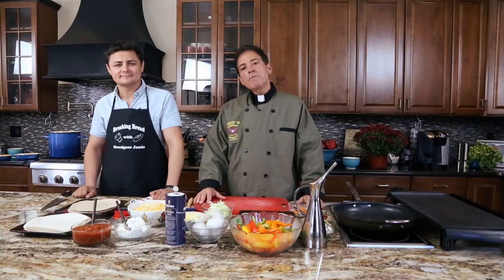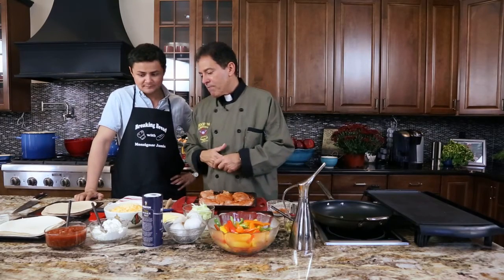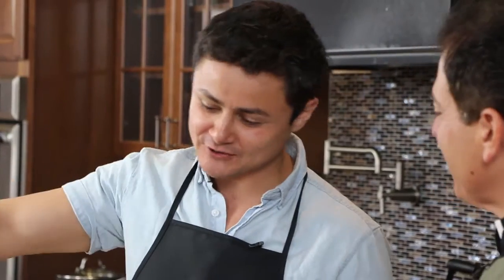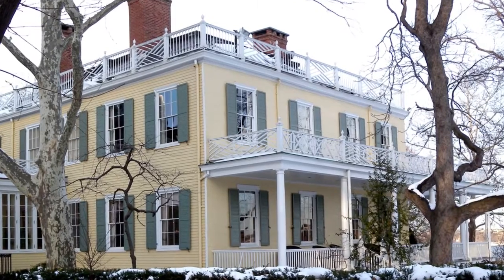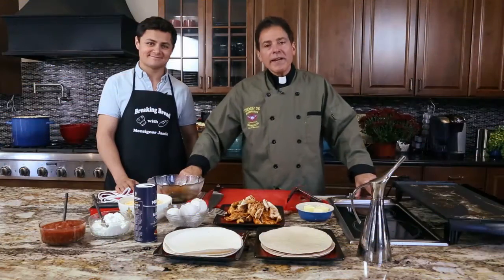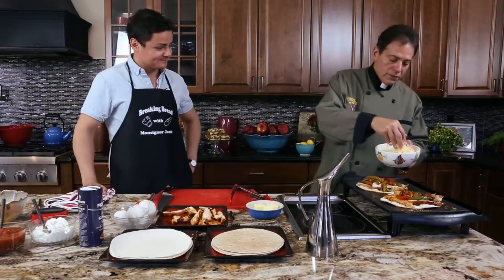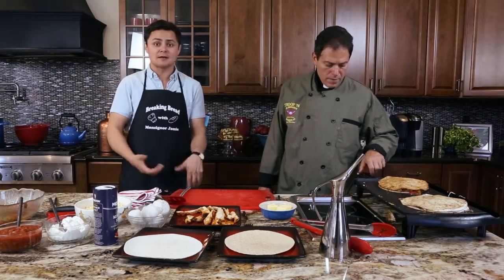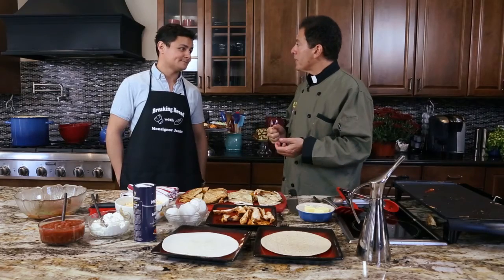NET TV - Breaking Bread - "Acting in the Kitchen with Arturo Castro" (07/22/16)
Actor Arturo Castro returns to the kitchen to talk with Monsignor Jamie about his charitable work and how he gives back to the community while they make delicious chicken quesadillas. They also talk more about Monsignor Jamie’s past and how God called to him.

This show is available on Time Warner Cable Channel 97 and Cablevision Channel 30, and Verizon Fios Channel 48 in the New York area.